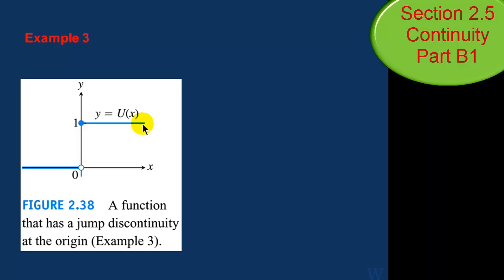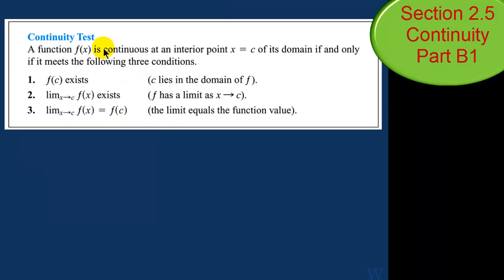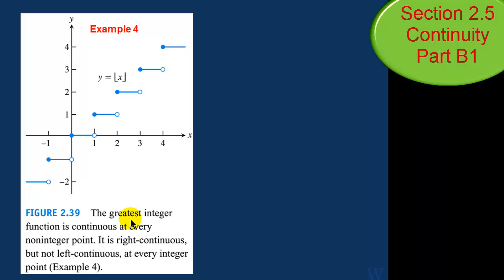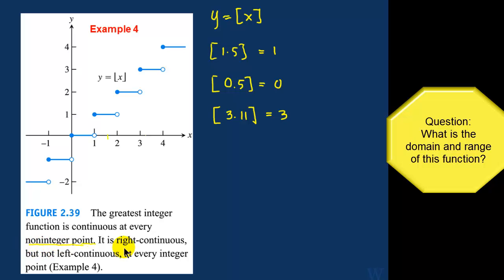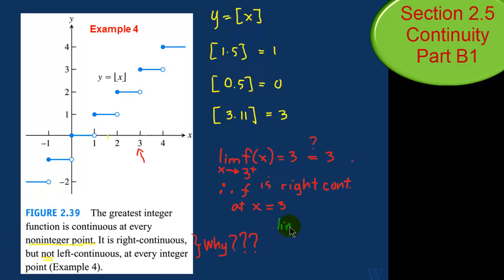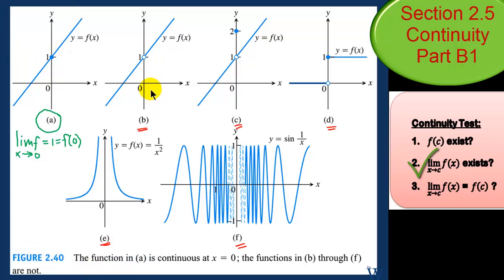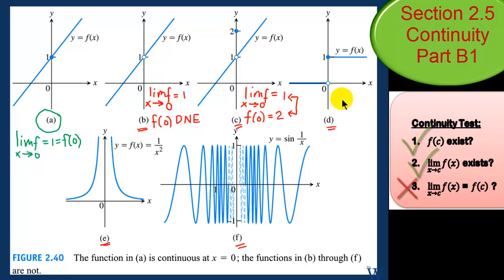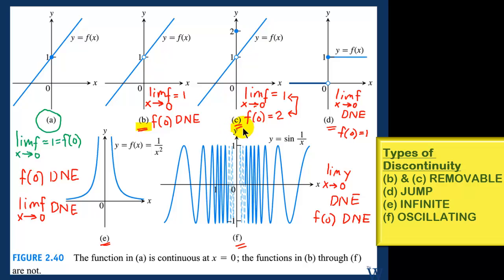Section 2.5 Continuity Part B1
Part of a 6-part playlist on Section 2.5 of Thomas' Calculus 12 Ed.